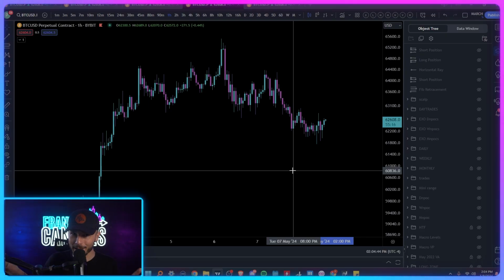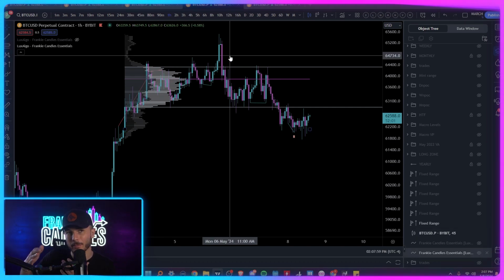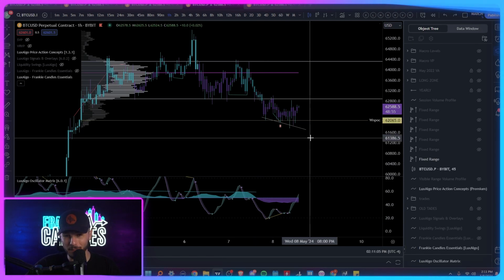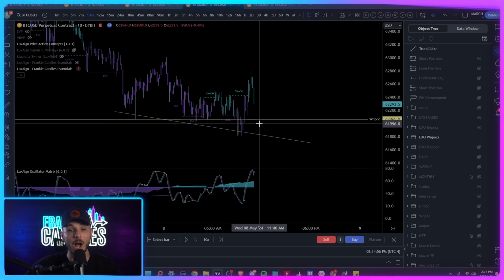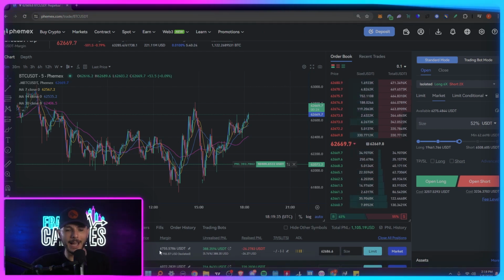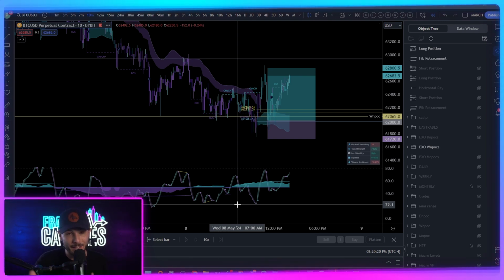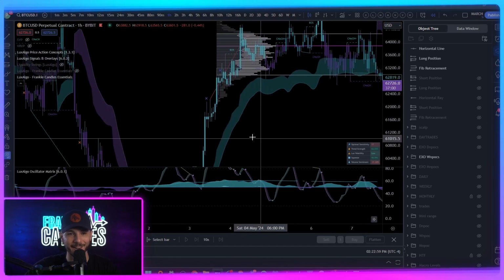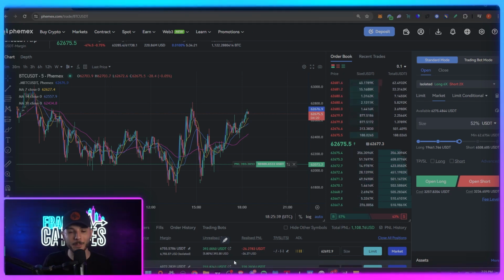Mastering LuxAlgo for Successful Trading Strategies